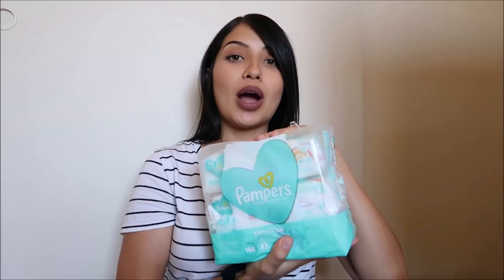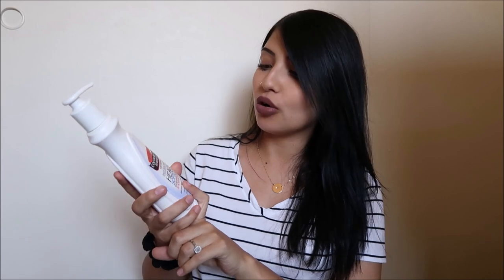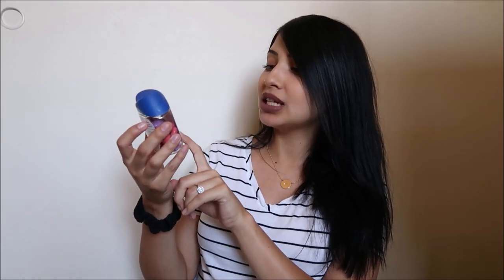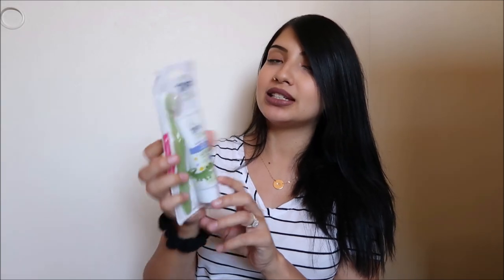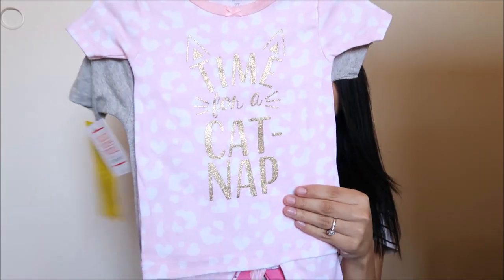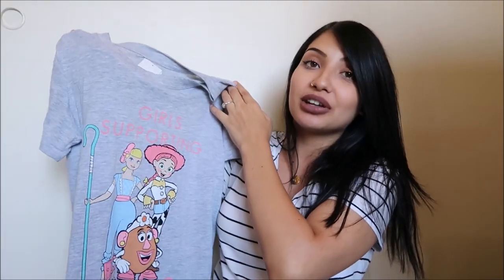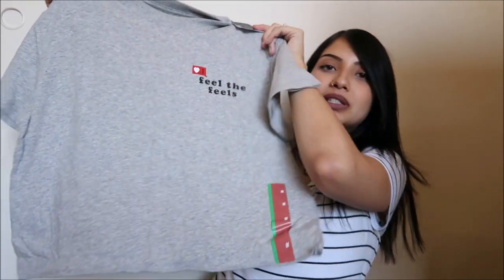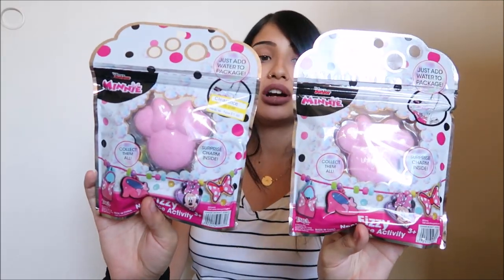STRETCH MARKS & NAUSEA | 36 WEEKS PREGNANCY UPDATE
*POPULAR LINKS*
My Everyday Lipstick
Where I buy my Glasses (Use my link to get $10 Off)
Miss Fong Diaper Bag

My Camera
My Vlogging Tripod